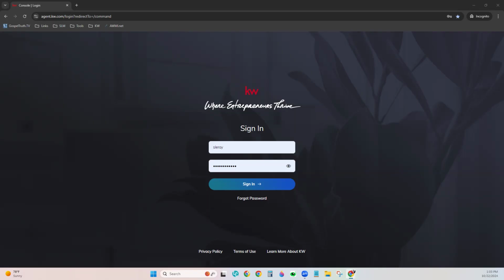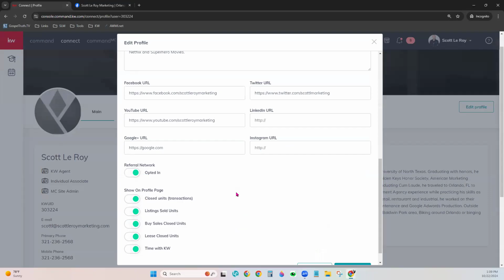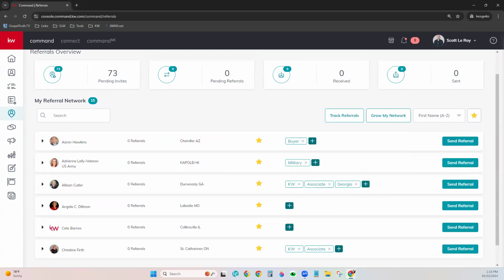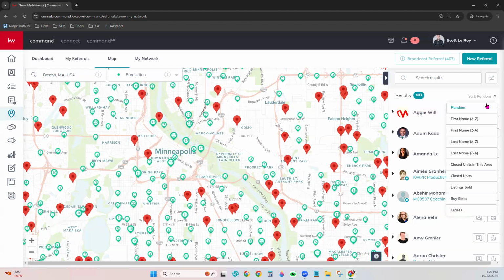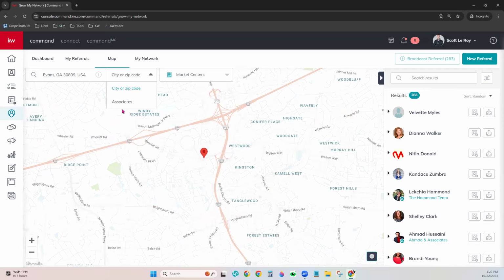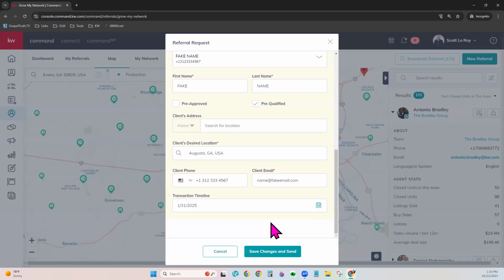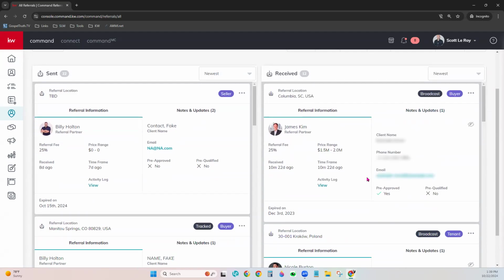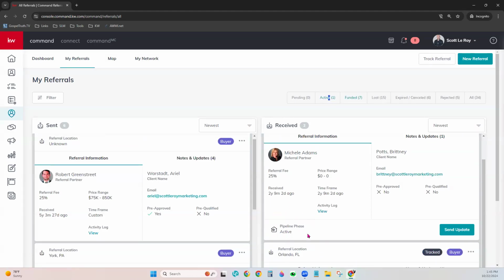Referrals Overview 10/22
We cover how to find and edit the Referrals Profile, and do a deep dive into the Referrals Tab. This class demonstrates how to grow the agent’s Referral Network by finding referral partners, how to send referrals and receive them!